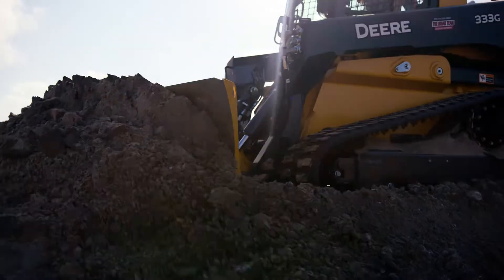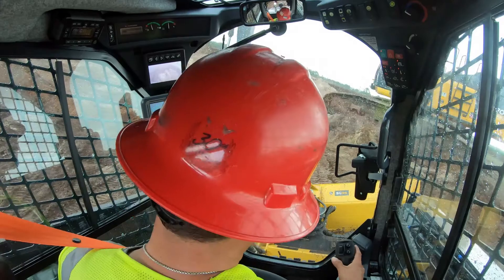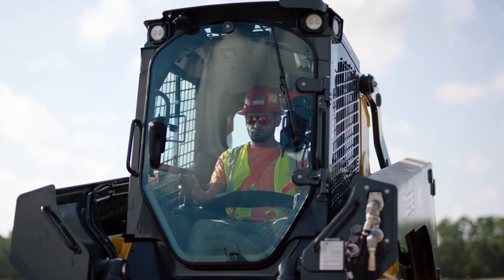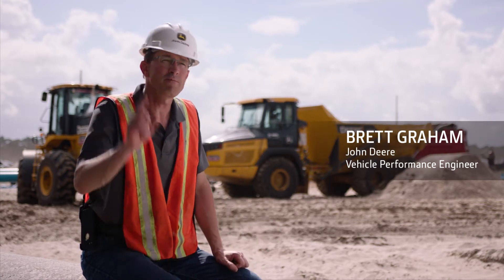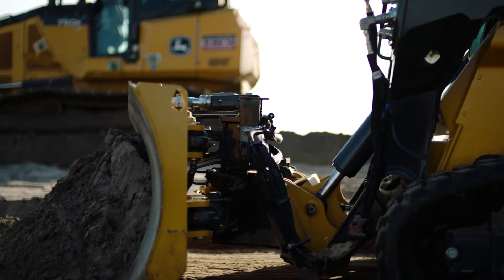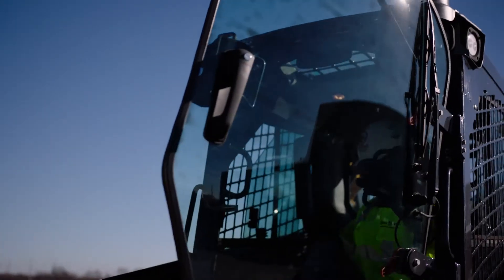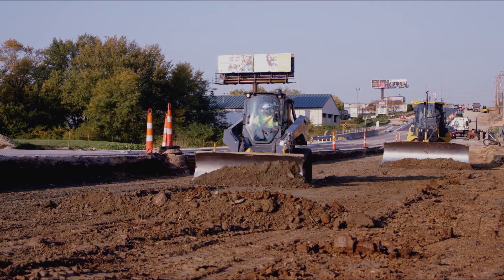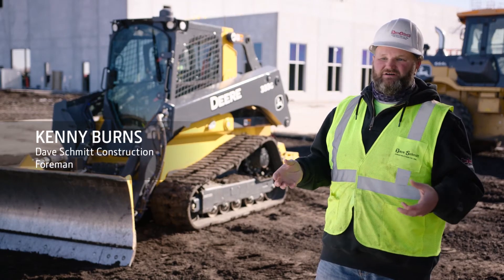DozerMode | John Deere SmartGrade™ Compact Track Loaders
In addition to introducing SmartGrade™ technology on the 333G Compact Track Loader, operators will also benefit from the launch of DozerMode, a breakthrough control solution that enables the EH joystick control system to function like a crawler dozer — with the push of a button.

DozerMode is beneficial when operating the machine-equipped, John Deere-designed and -built, six-way dozer blade attachment that can both cut a grade and spread materials, streamlining attachment needs and setup time. The blade is fine-tuned to meet the performance needs of a compact track loader and does not require tools to change between other attachments.